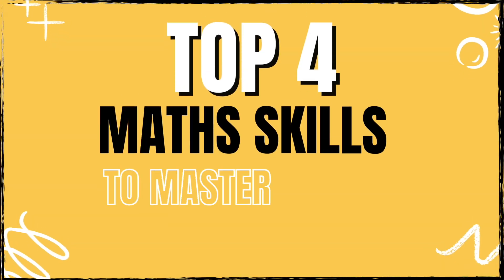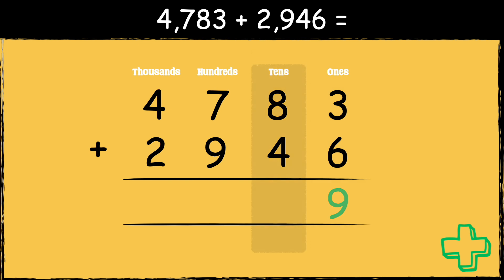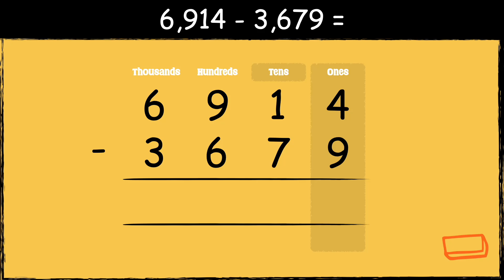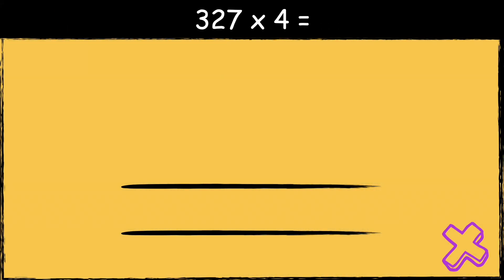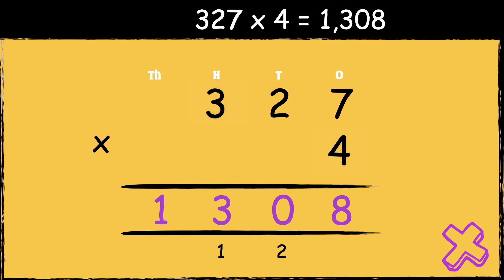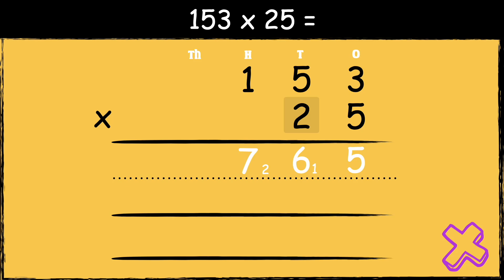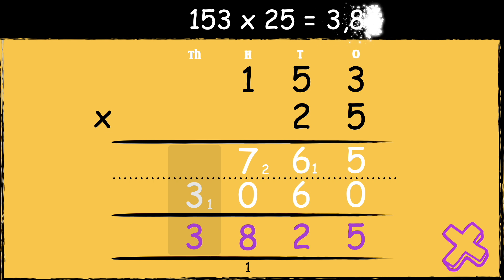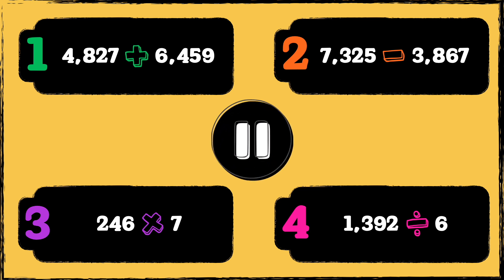Top 4 Maths Skills You MUST Know for High School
Master addition, subtraction, multiplication & division in this step‑by‑step maths lesson.

00:00 Introduction
00:42 Addition
02:14 Subtraction
04:03 Multiplication
08:47 Division

Ready to level up your maths skills? 🎯 In this video, you’ll learn the FOUR essential maths operations you need to master before and during high school: addition ➕, subtraction ➖, multiplication ✖, and division ➗. These are the building blocks of almost every maths problem you’ll face — and we’ll break them down so they’re simple, clear, and easy to remember.

Whether you’re:
✅ Preparing for high school maths
✅ Struggling to remember how the operations work
✅ Wanting to speed up your calculations
✅ Looking for a refresher before an exam
…this video is your go‑to guide for understanding and using the four operations with confidence.

We’ll cover:
✅ Addition – how to add numbers quickly and accurately, remembering to carry.
✅ Subtraction – understanding borrowing so you never get stuck again.
✅ Multiplication – from short multiplication to long multiplication with ease.
✅ Division – mastering short division so you can solve problems step‑by‑step.

Along the way, you’ll see clear examples and demonstrations so you can follow along and practise for yourself. We keep it beginner‑friendly but also give pro tips that will help you in more advanced topics like fractions, algebra, and problem‑solving.